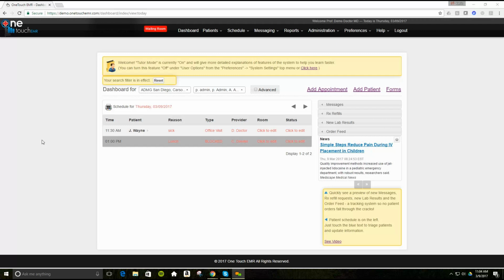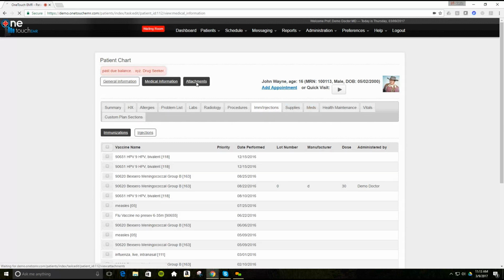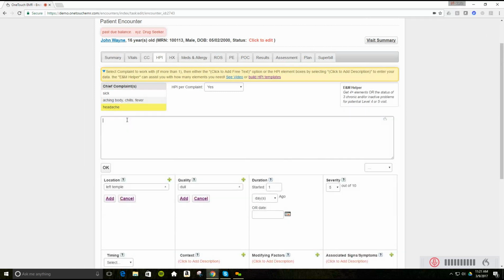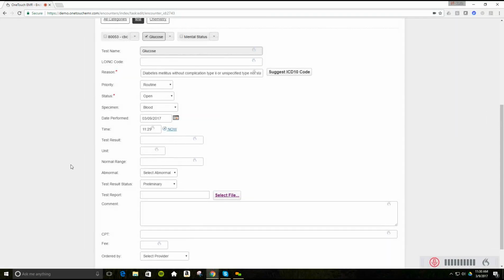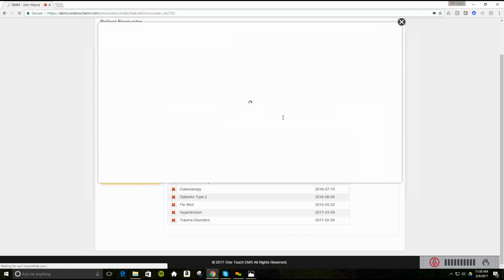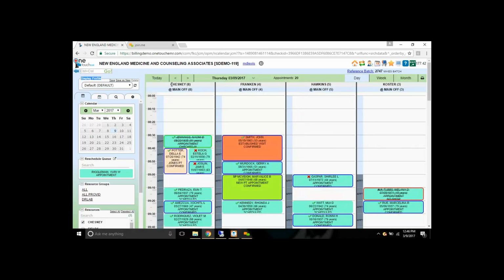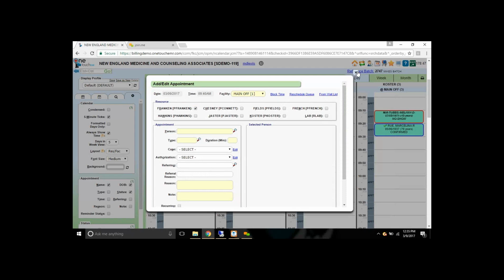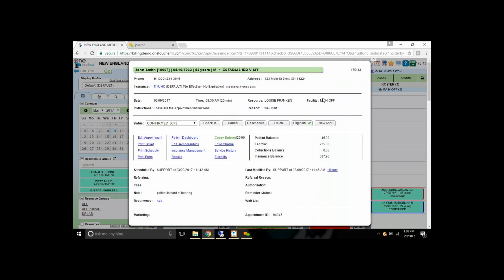OneTouch EMR+PM Demo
First half of the video is an overview of our clinical software.  We then walk you through a note and submit it for payment in our PM/Billing software.  The second half of the video focuses on the PM/Billing functions.